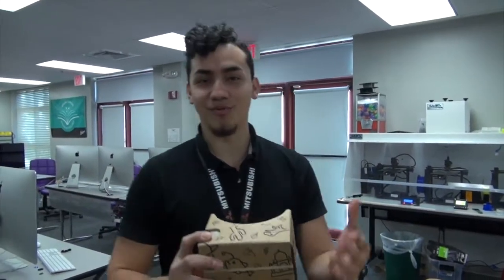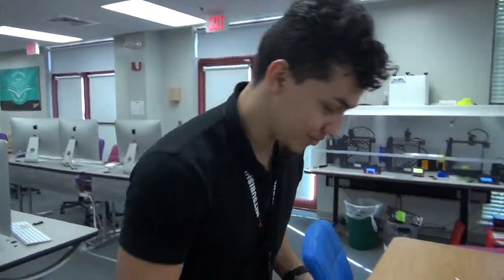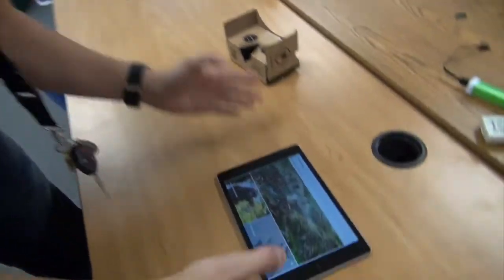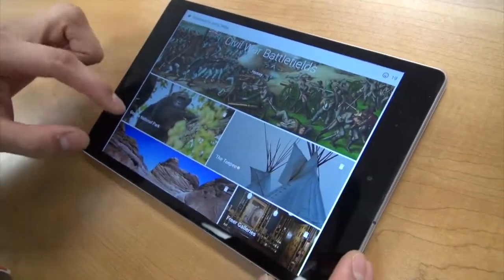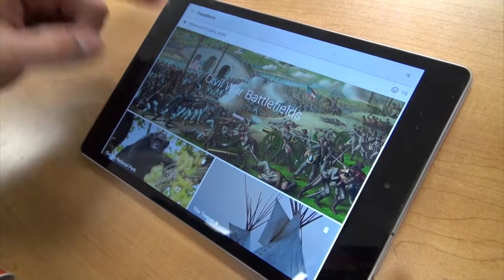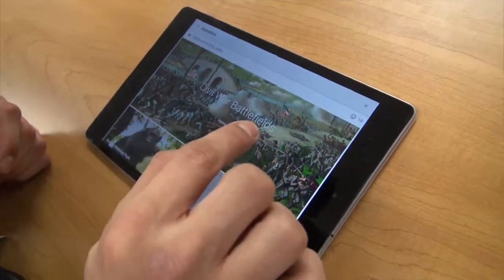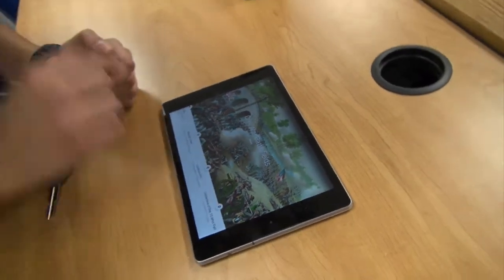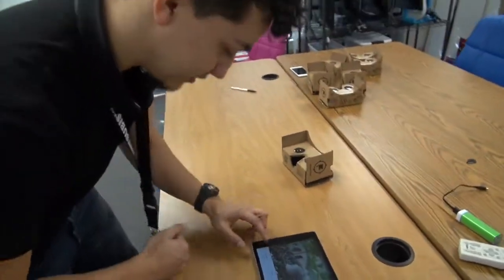SSSAS Google Expeditions